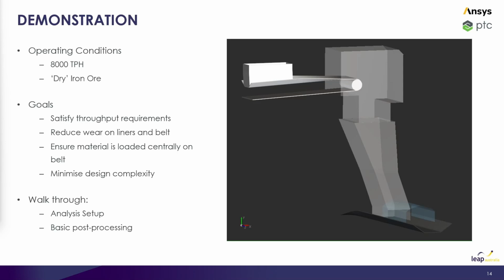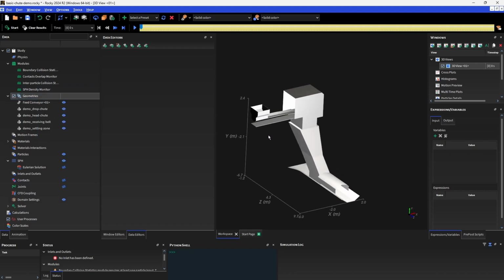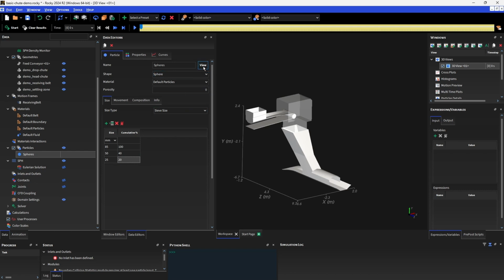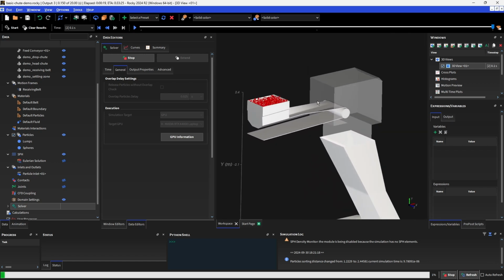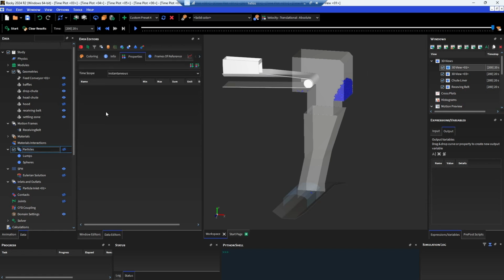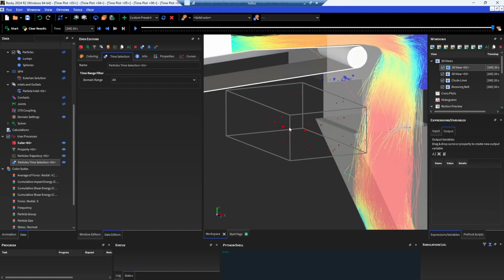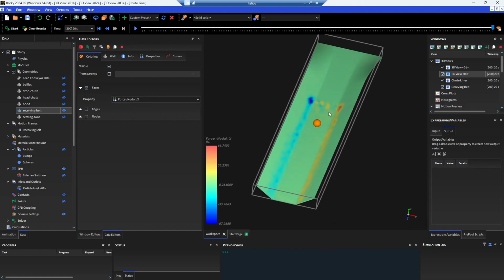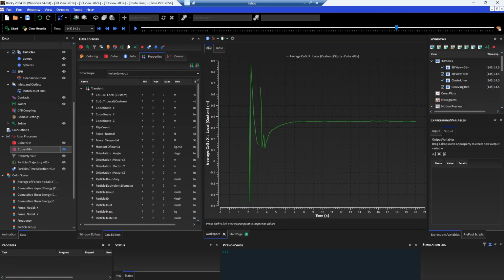Rocky DEM for Transfer Chutes, Conveyors & Bulk Materials Handling - Transfer Chute Demo (Pt 3 of 5)